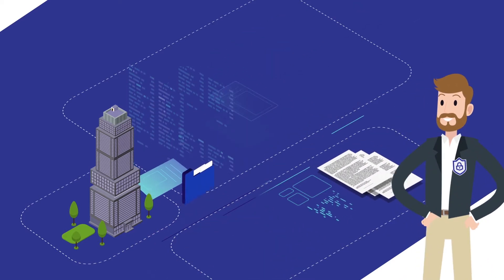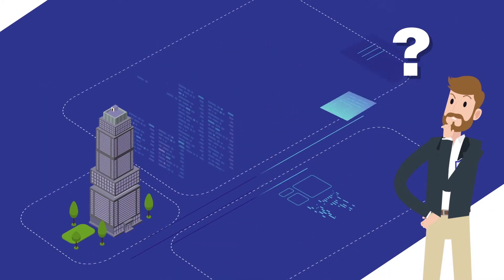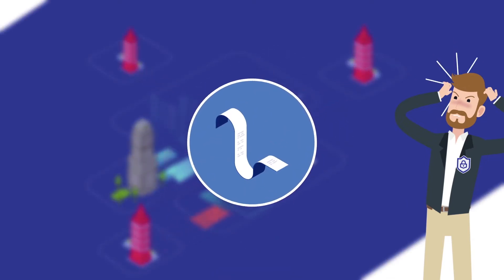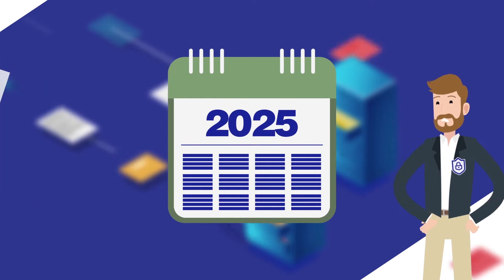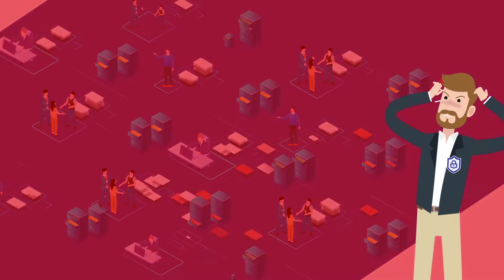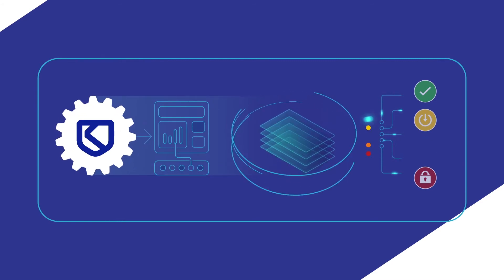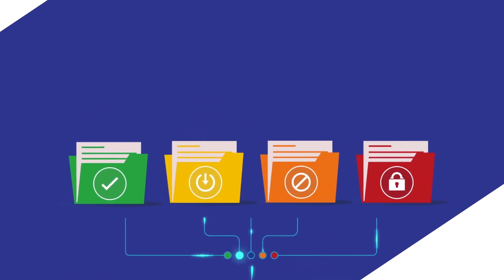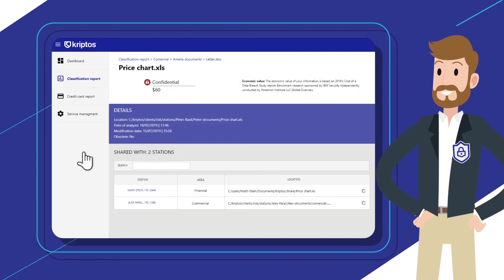What is Kriptos - Automatic Data Classification?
At Kriptos, we provide a powerful solution for businesses to manage and locate sensitive information by classifying unstructured data such as Word, Excel, PowerPoint, and PDF documents. Our cutting-edge Artificial Intelligence technology accurately analyzes, classifies, and labels the information, helping companies to improve their cybersecurity posture and meet regulatory standards like ISO27001, PCI, GDPR, NIST, HIPAA, and more.

Our solution scans your data and analyzes over 1000 variables per document to determine its sensitivity. It also assigns visual labels (Confidential, Restricted, Internal Use, or Public) for easy alignment with your cybersecurity policies. Our technology integrates with DLP, CASB, and encryption tools to enhance your security posture.

With Kriptos, you can:
-Improve your cybersecurity posture by aligning your data with policies and integrating it with security tools.
-Meet regulatory standards by accurately categorizing sensitive information.
-Promote a cybersecurity and risk awareness culture by fostering transparency and accountability in information management.